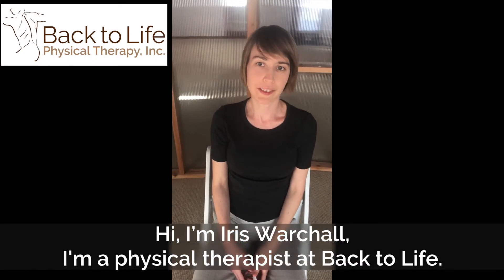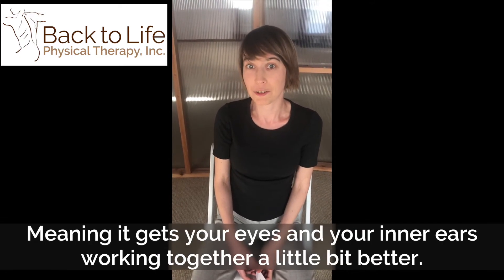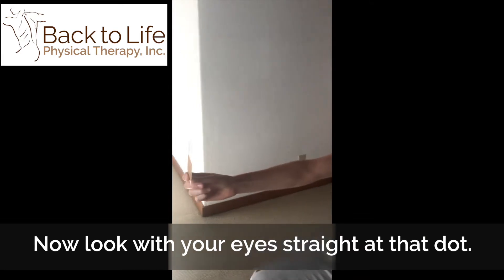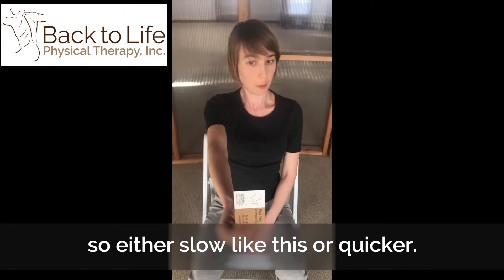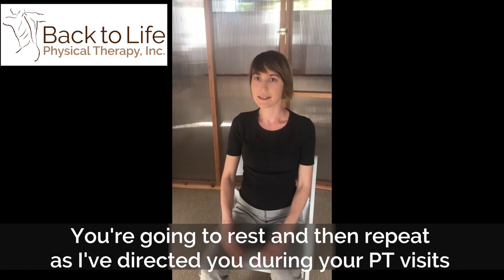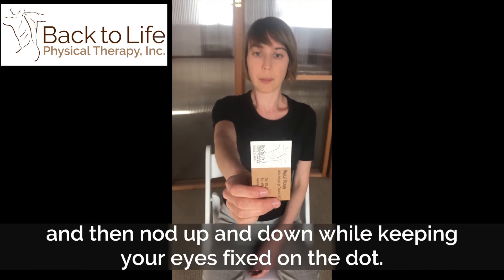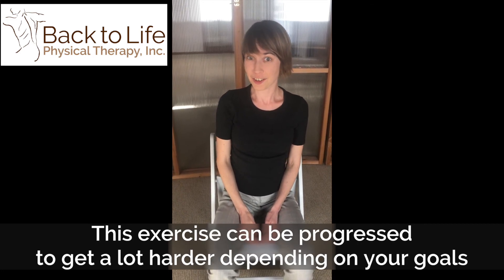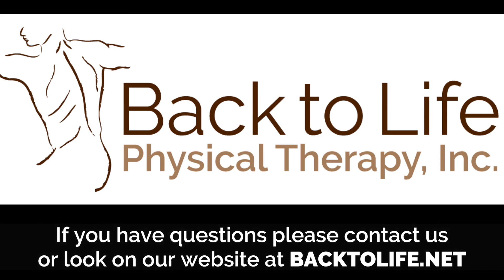Do you suffer from dizziness or balance issues?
This exercise is called VOR or Vestibulo-Ocular Reflex exercise. Meaning it gets your eyes and your inner ears working together a little bit better.

This exercise can be progressed to get a lot harder depending on your goals and what you need to be working on.